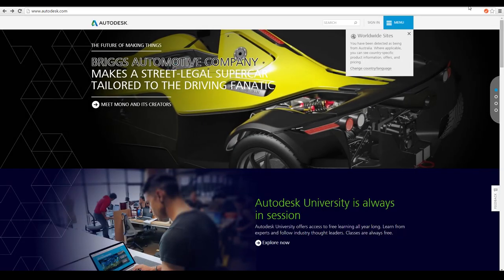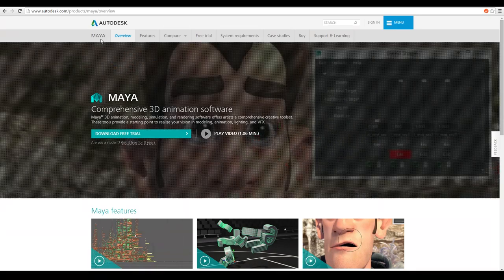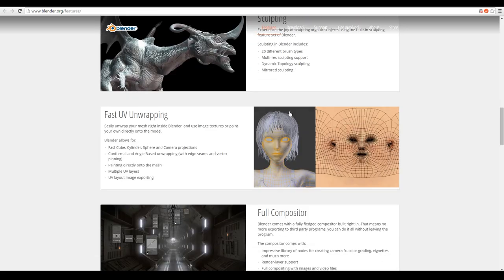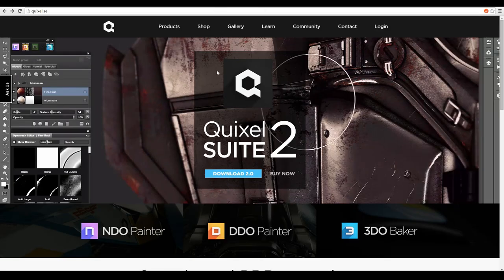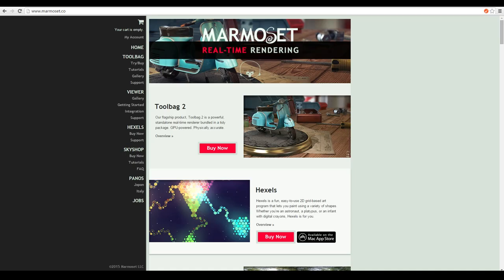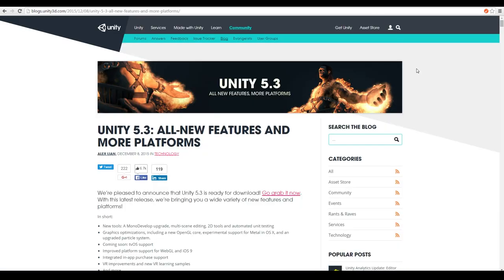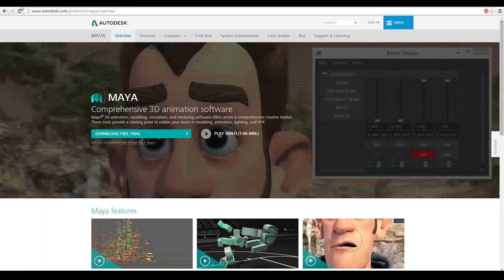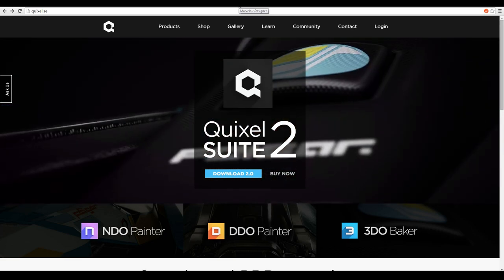Apps and Software Recap 2016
We're nearing the end of 2015 so it's a good time to do a recap of the software available for use today. This is a general overview and not meant to dictate your decisions, what you will need to keep in mind is the limitations of the applications you use. Results at the end of the day is the primary goal so as long as the chosen application can achieve what you are after, it's sufficient.

I've forgotten some applications so if you have a suggestion, leave it in the comments section below.

Links:
3D Studio Max and Maya